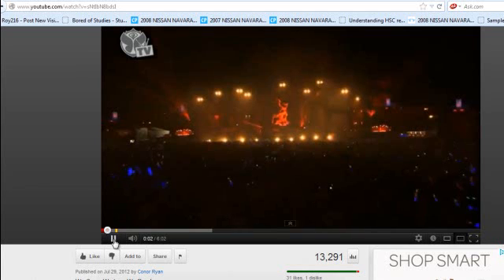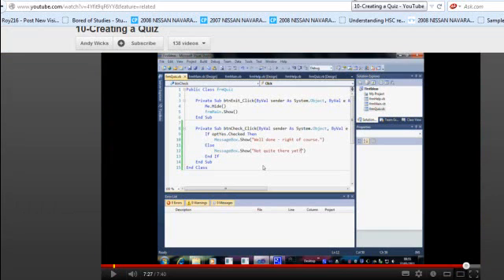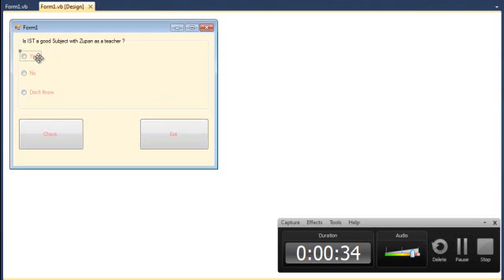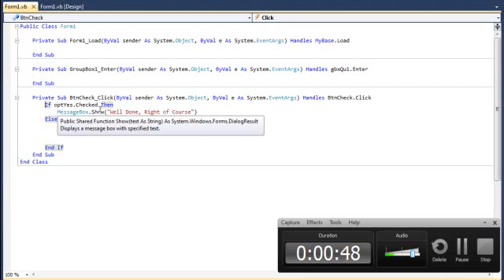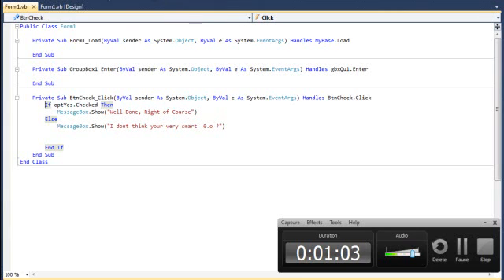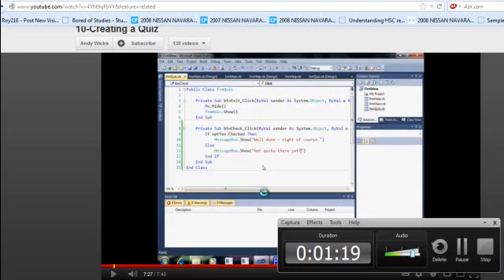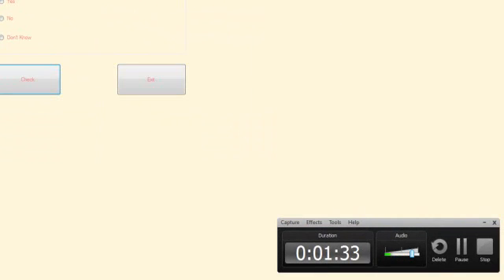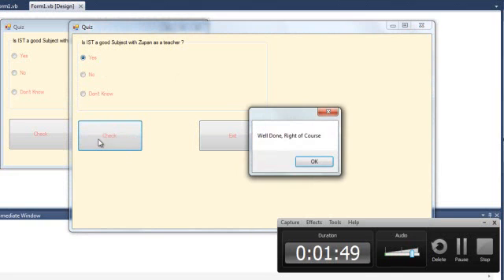how to make a quiz in Visual basic.. Very easy & FUN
here u go sir..

enjoy my h/w although its not the best quiz